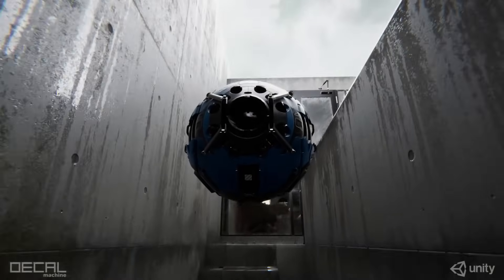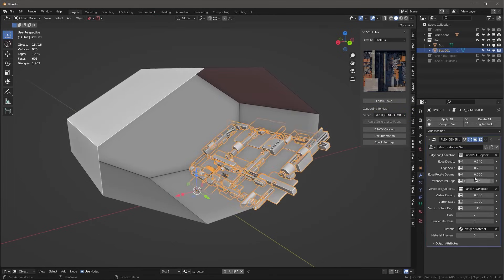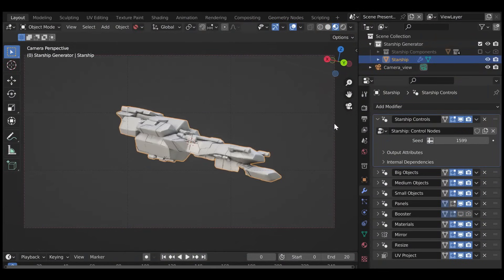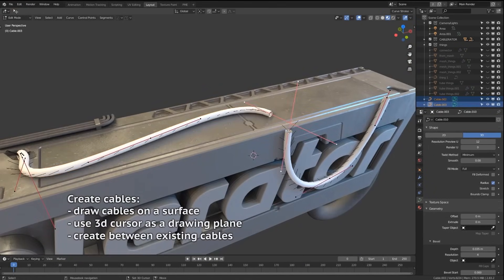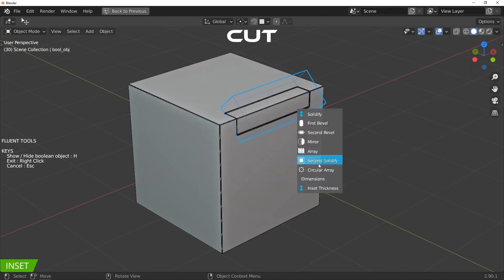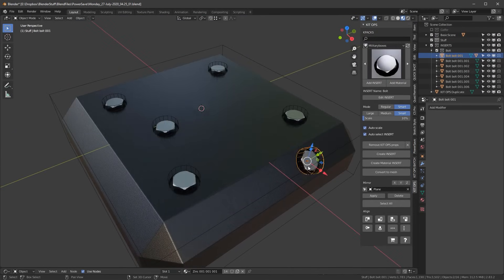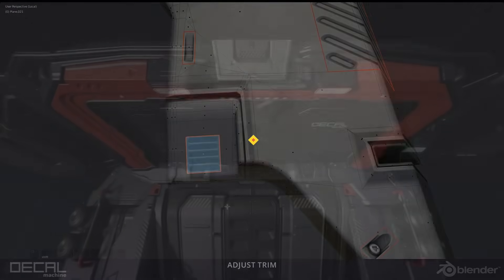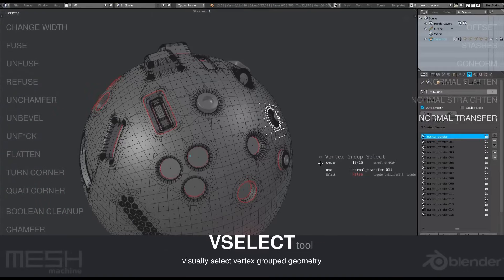Blender Addons for Hard Surface Modeling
In this video, we'll cover 16 amazing Blender Addons for hard surface modeling.

00:00 intro
00:21 Grid Modeler
01:00 Simple Scifi Pro
01:46 ZEN BBQ
02:15 Rantools
02:55 Starship Generator
03:35 Face Cutter
04:17 CableRator
04:48 Speed Flow
05:16 Machin3 Tools
05:48 Fluent
07:09 Kitops Pro
07:47 Hard Ops
08:28 Decal Machine
09:08 Box Cutter
09:54 Mesh Machine

⍟Modeling:
Kit Ops 2 Pro

⍟Architecture/Rendering
CityBuilder 3D

⍟Vegeration
scatter

⍟Materials/Texturing
Decalmachine

⍟ Cloth Simulation:
Simply Cloth

⍟UV unwrapping
Zen Uv

⍟Rigging&Animation:
Human Generator

⍟Retopology
Retopoflow